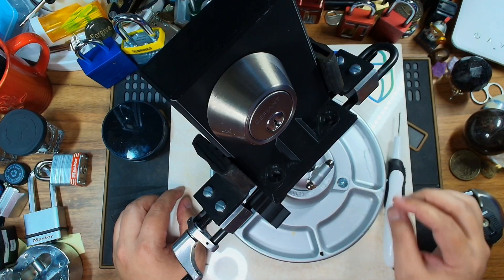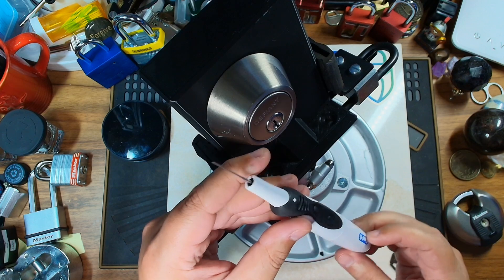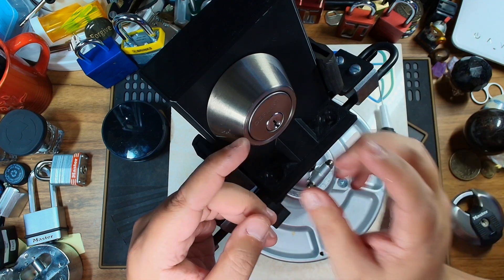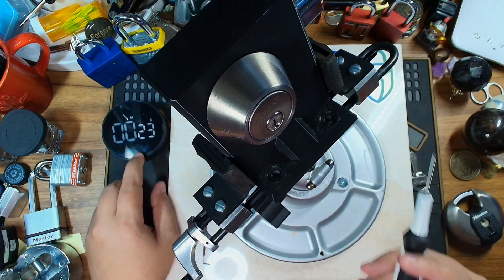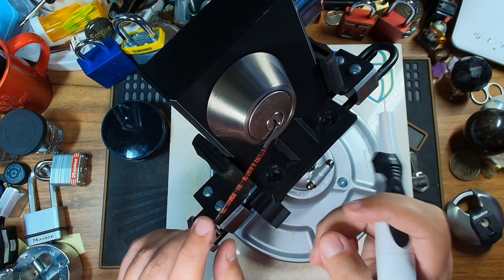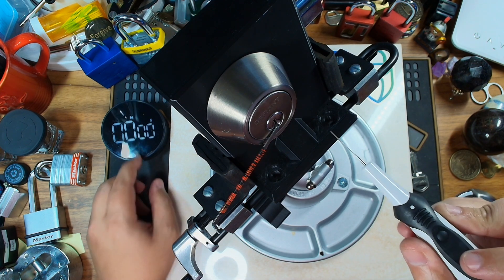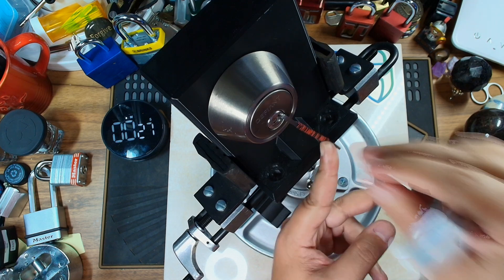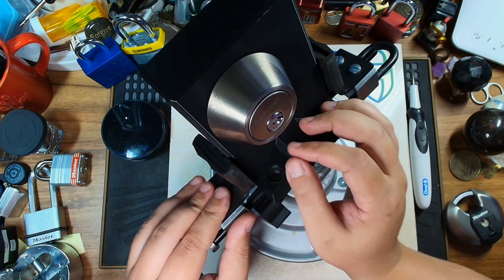(33) Defiant KW1 Deadbolt Opened With Toothbrush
This was a fun project. I made an electric lockpick from an Oral-B Complete Deep Clean Battery Power Electric Toothbrush and used it to pick open a Defiant KW1 Deadbolt! The Defiant deadbolt is a 5-pin cylinder lock that has 3 security pins and 2 standard pins. Pins 1,3, and 5 are spool pins and pins 2, and 4 are standard pins

0:00 Intro
0:11 Electric toothbrush lockpick
0:31 About the lock
0:45 Lock picked open with a toothbrush
2:15 It's open! & Outro

Tools used:
Oral-B Complete Deep Clean Battery Power Electric Toothbrush

I am just a newbie in the locksport/lockpicking world. I am not a professional and only have been in this hobby for a few months at this point.

Let's keep lock sport legal! Only pick locks that you own and do not use!